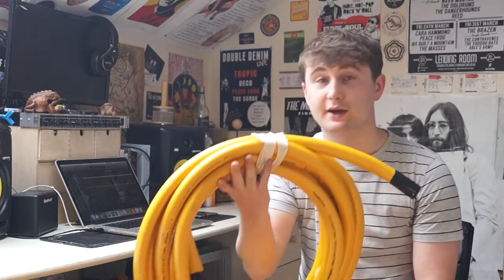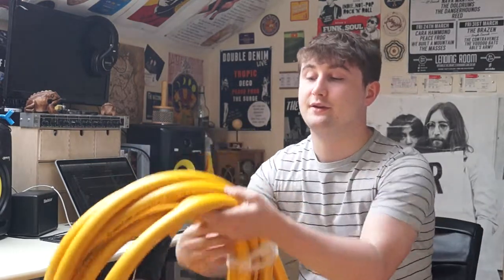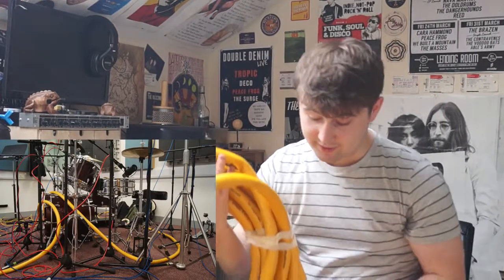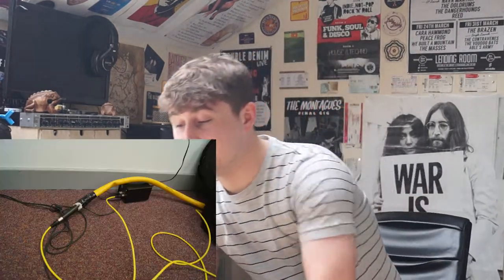Technique of the Week - 'Garden Hose Drum Mic'